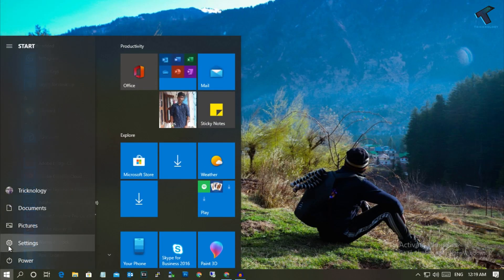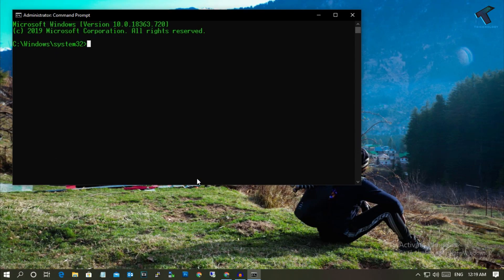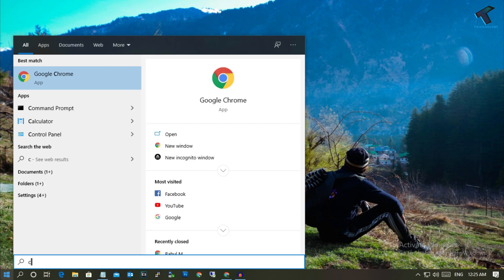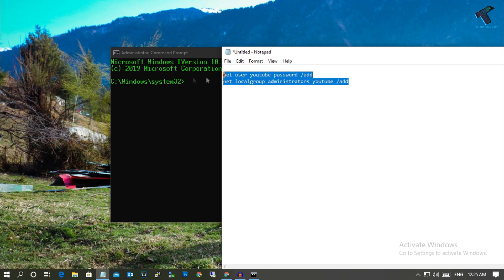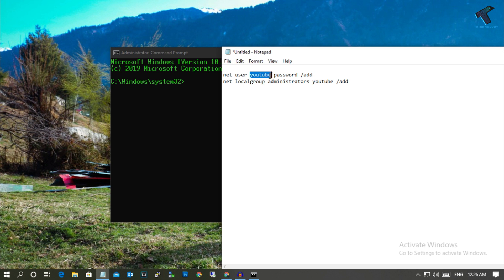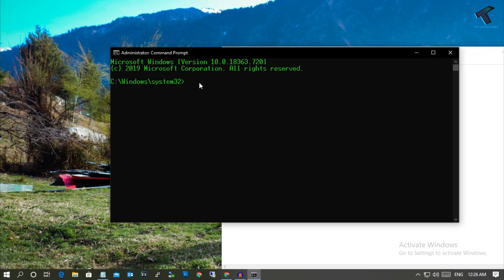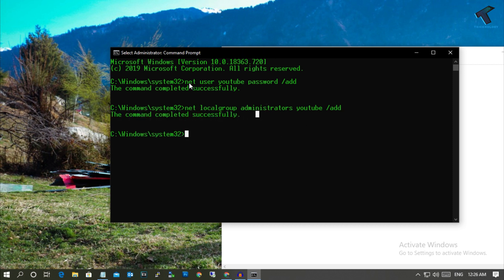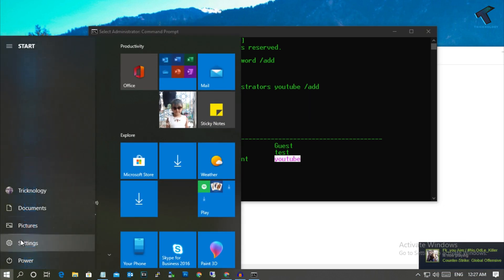How To Fix Windows 10 Settings Not Opening/Working [Solved]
In this video, I will show you guys how to fix settings option is not working or opening in your Windows 10 computer.

sfc /scannow

net user youtube password /add
net localgroup administrators youtube /add